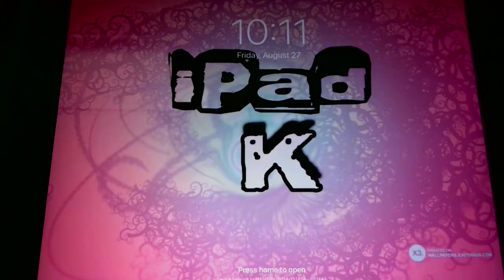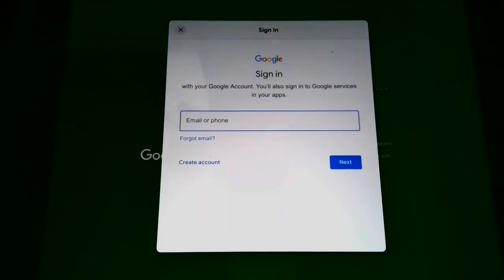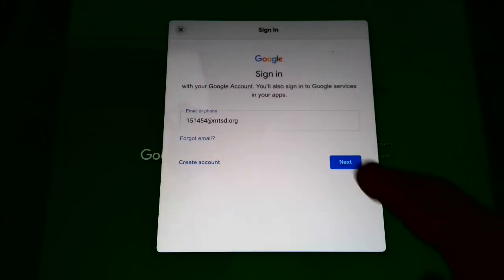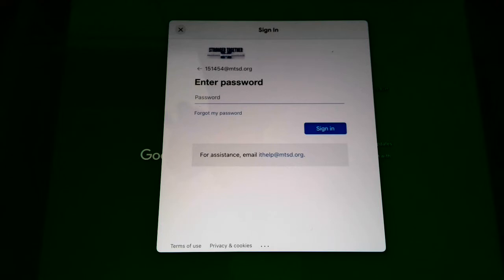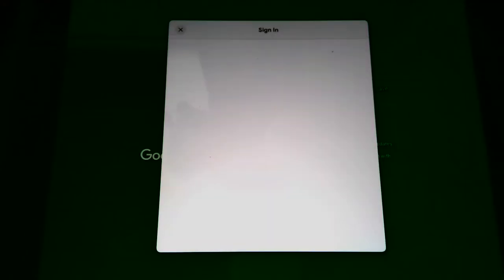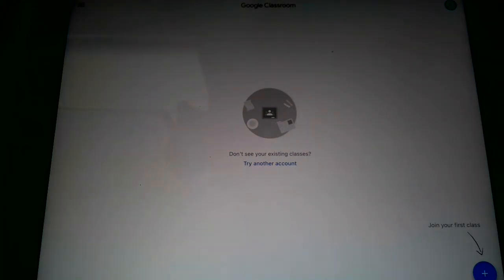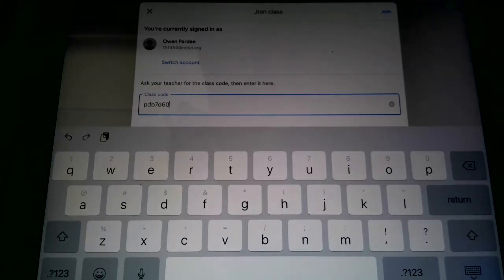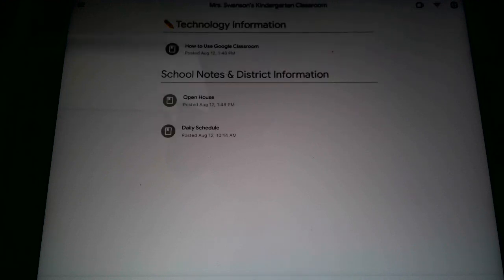Ipad Google Classroom App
Google Classroom App